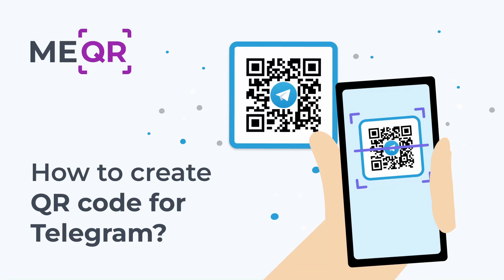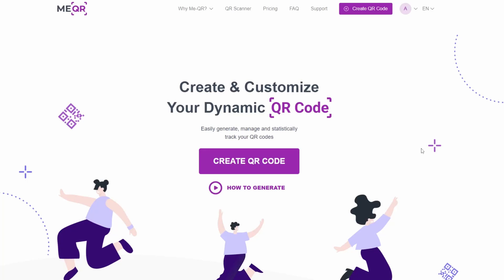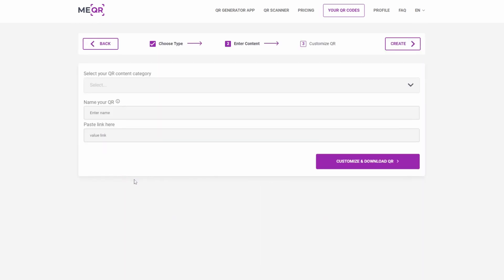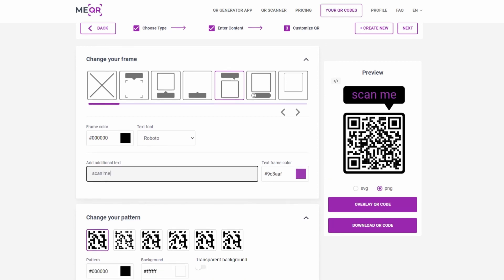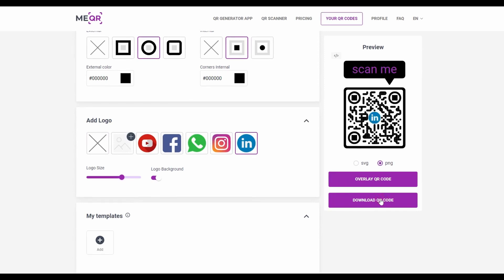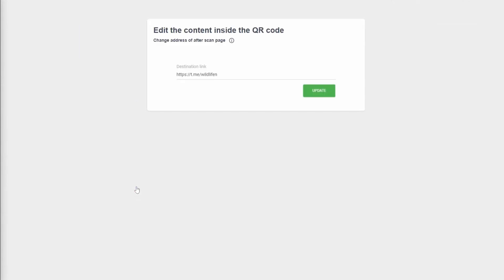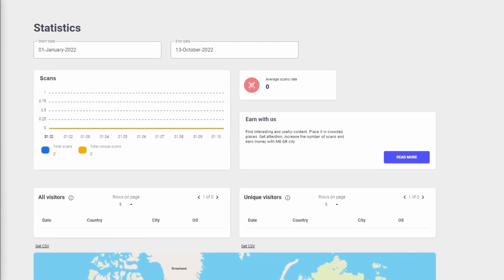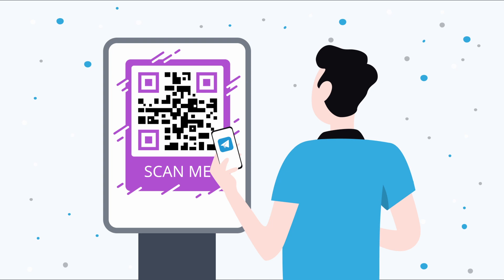QR code for Telegram | How to create QR for Telegram channel?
Create QR code for FREE for FREE

Create QR code for Telegram. Copy Telegram channel link and paste it into our QR Code Generator. Customize your QR and download it.

Time Stamps

0:00 Video beginning
0:15 QR Code Creation
0:32 QR Code Customizing
1:02 Adding changes into QR